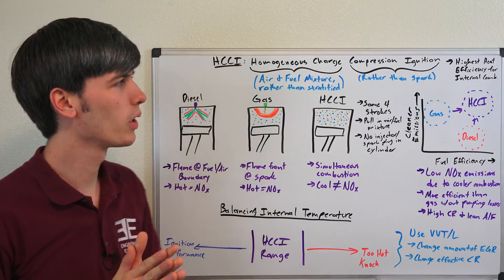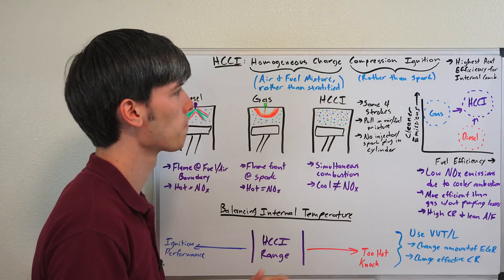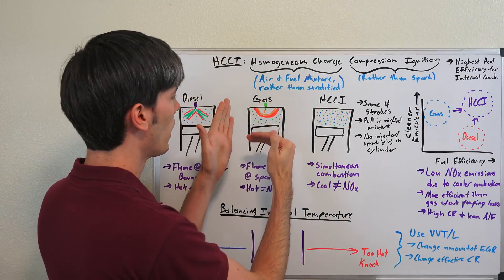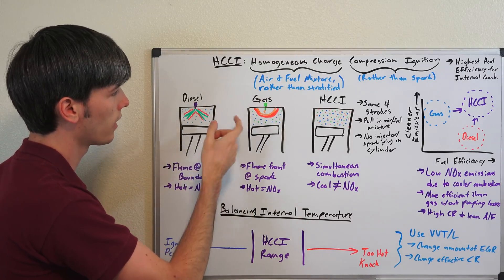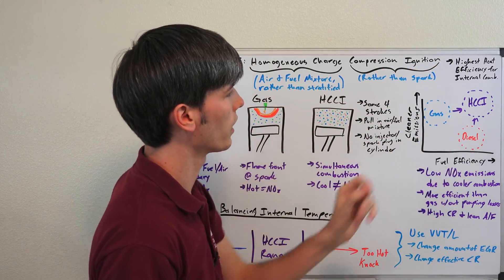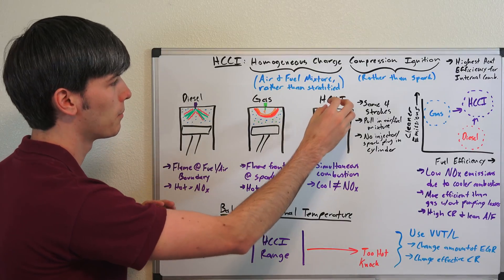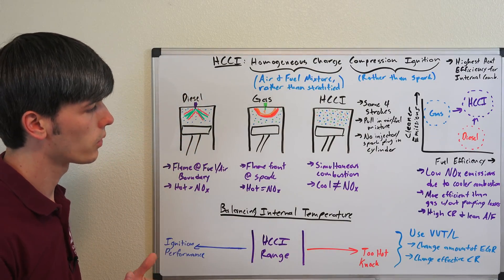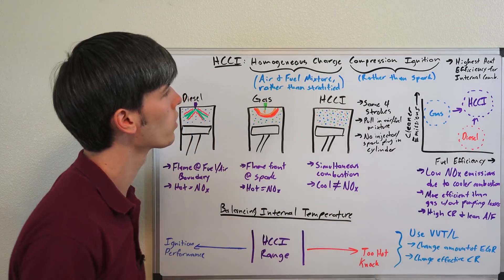The Most Efficient Internal Combustion Engine - HCCI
Homogeneous Charge Compression Ignition.

What is the future of gasoline engines, or internal combustion engines? HCCI is an alternative to traditional gasoline or diesel engines, which doesn't use a spark or fuel injector for ignition. Instead, a homogeneous mixture of air and fuel is ignited simply by compression, resulting in lower combustion temperatures meaning improved emissions and better efficiency.